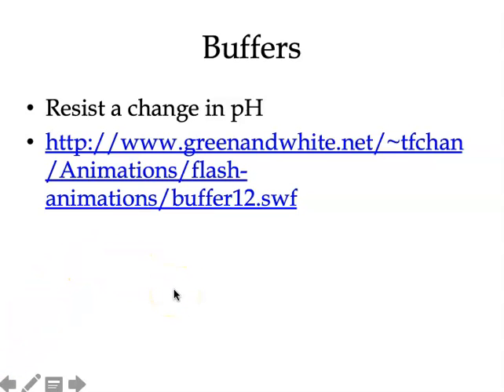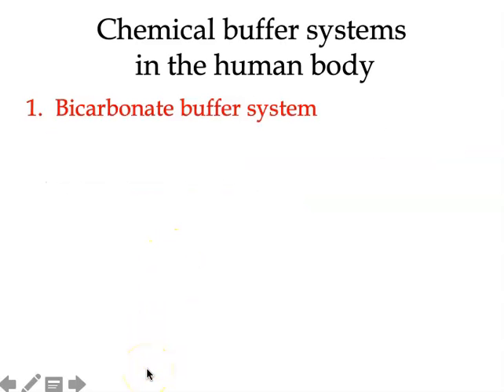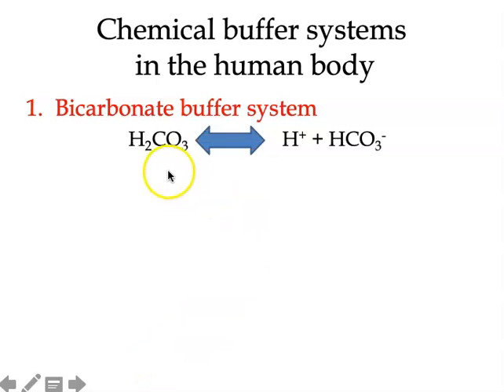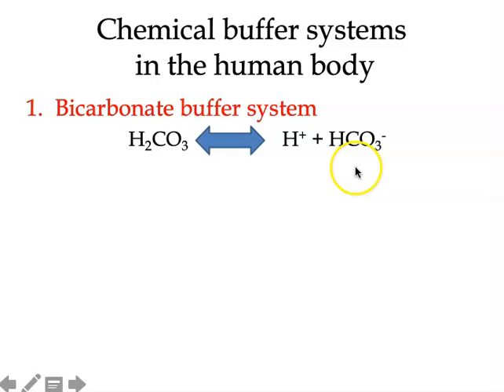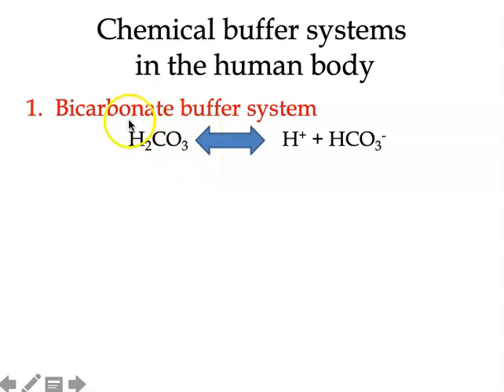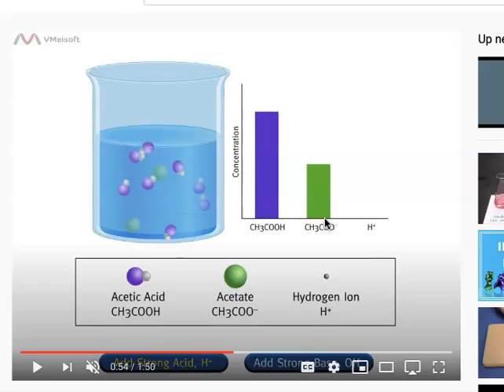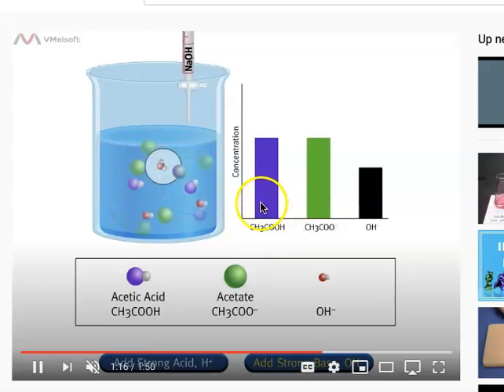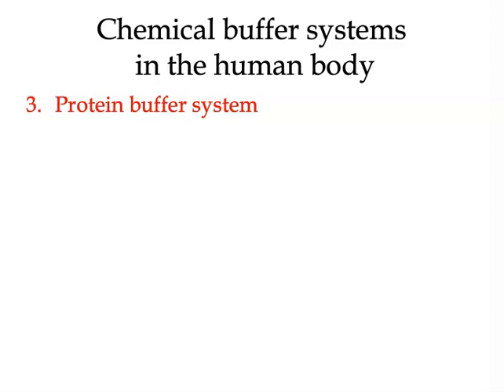ChemicalBuffers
For you future A&P dorks!